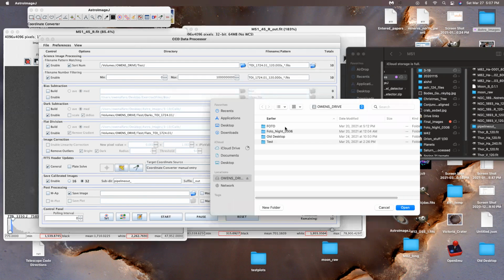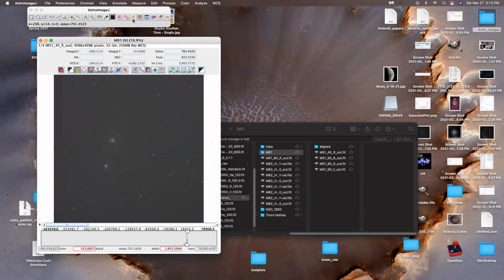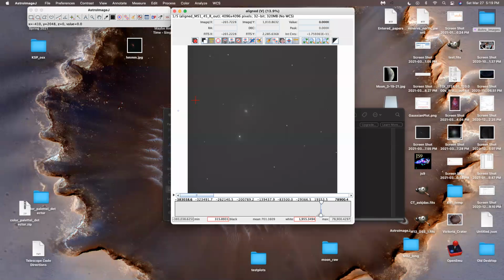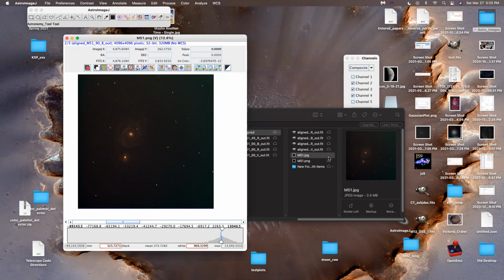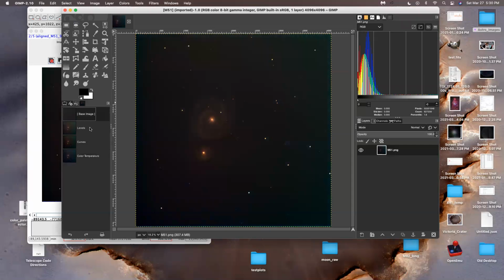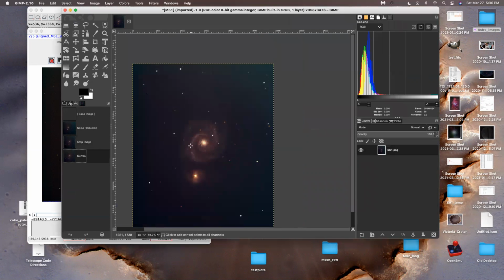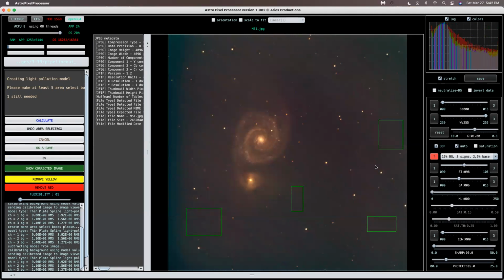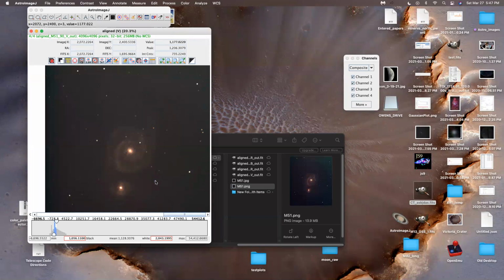Basic astro-image processing